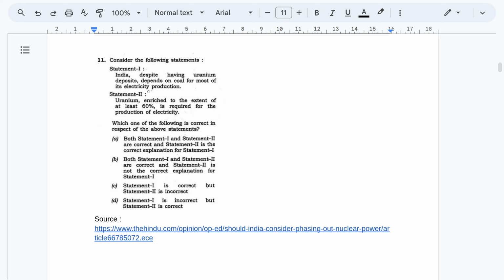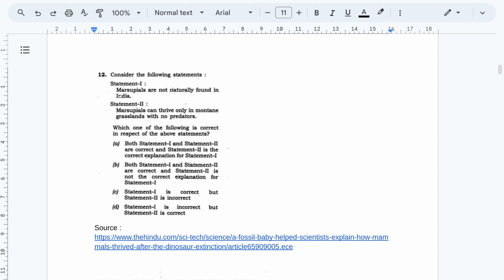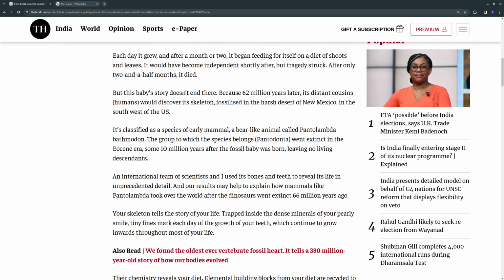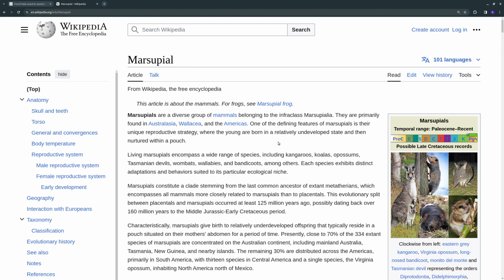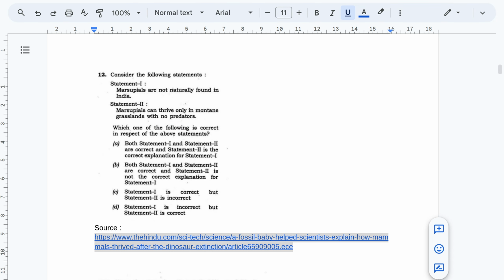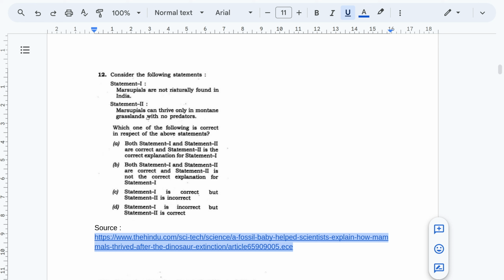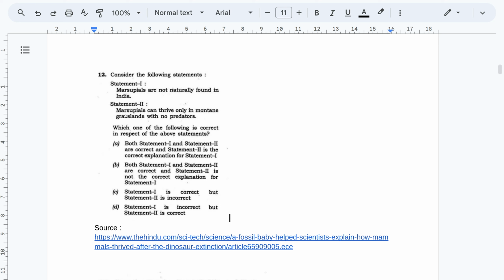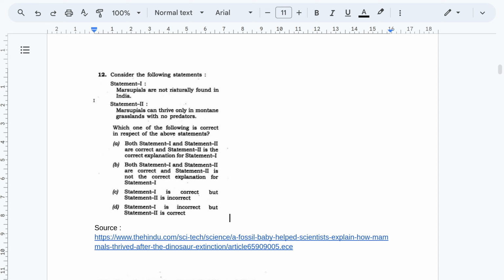UPSC Civil Service Preliminary GSI Paper - PQ012